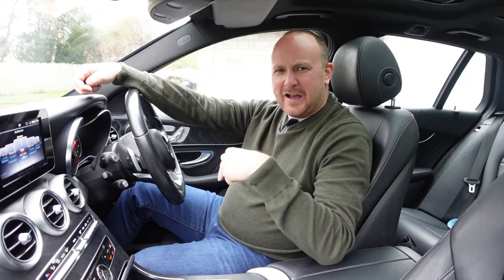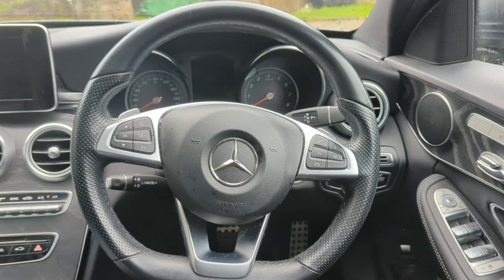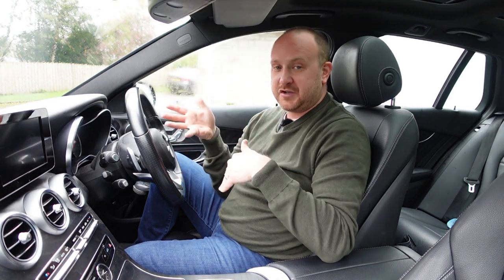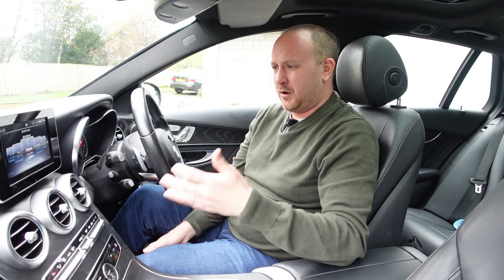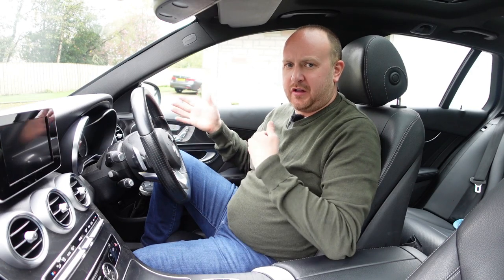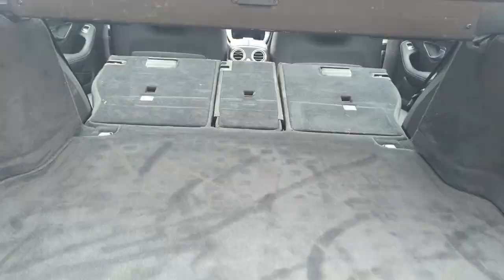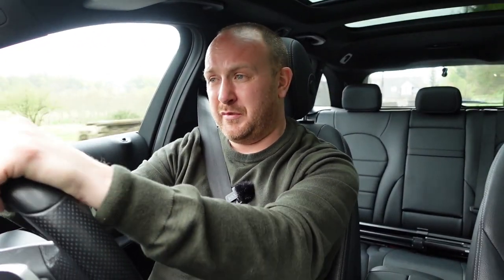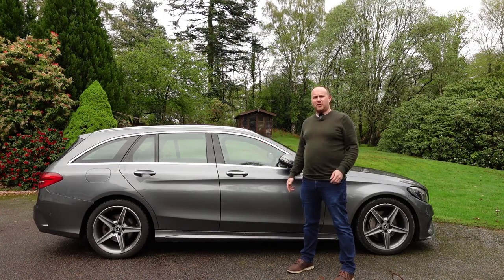Mercedes C Class Estate C200 AMG Line Review – Should you pick this over it’s rivals as a used buy?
Estates or Wagons are still a popular choice for people who need practicality but don’t want a big lumbering SUV, so if you want a premium one and not something too big, is the Mercedes C Class the one to go for?

Well in this full in-depth review I will tell you everything you need to know about this compact estate and whether as a used purchase this one makes the most sense.

for more awesome tunes!

Time Chapters
00:00 – Introduction
01:24 – The Looks
02:22 – Interior Quality & Comfort
04:26 – Storage and Cubbies
05:16 – Connectivity, Centre Console & Infotainment
08:55 – Spec & Options
11:05 – Pricing
11:59 – Safety
12:25 – The Boot
13:12 – The Back Seats
14:29 – Driving Experience
17:41 – Fuel Economy
18:30 – Summary